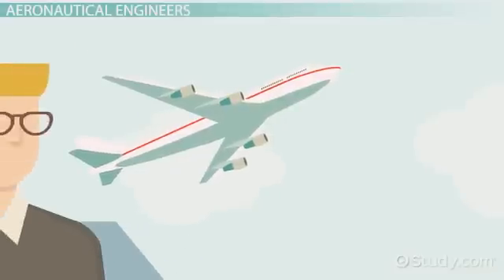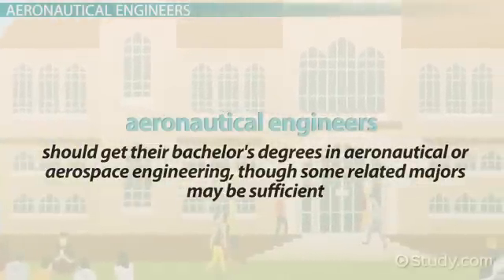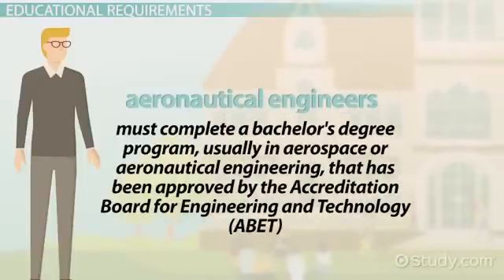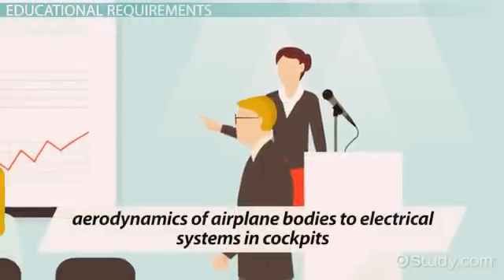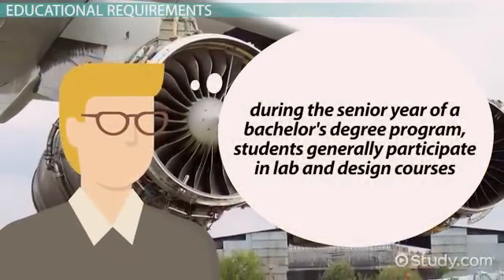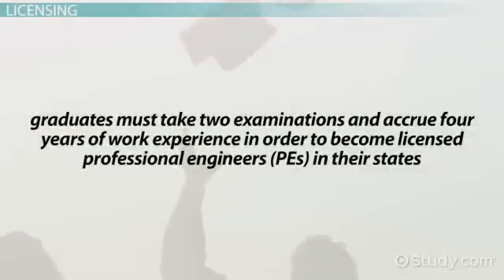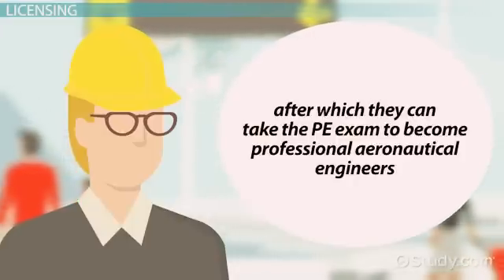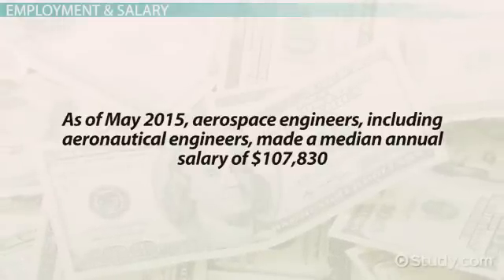What is aeronautical engineering.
Know the brief information about aeronautical engineering..